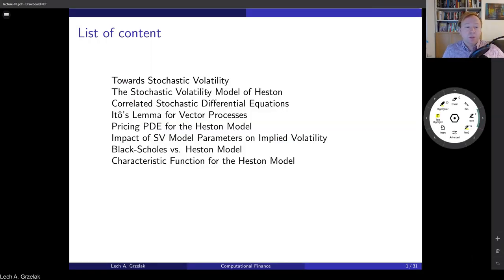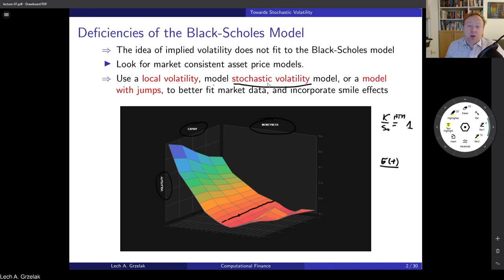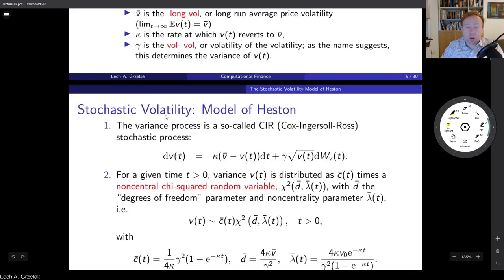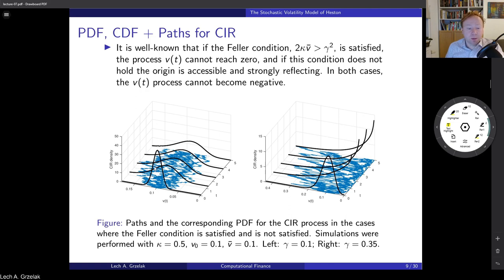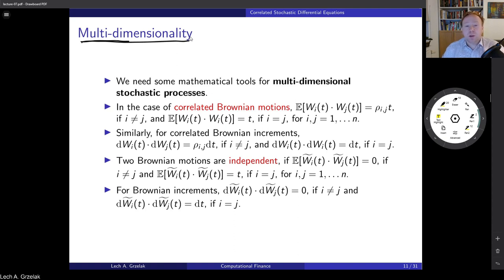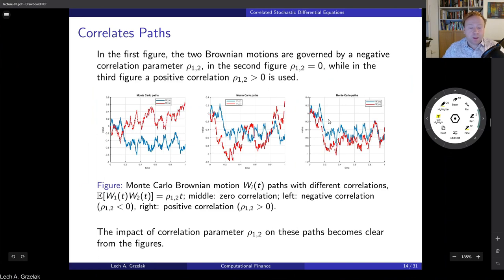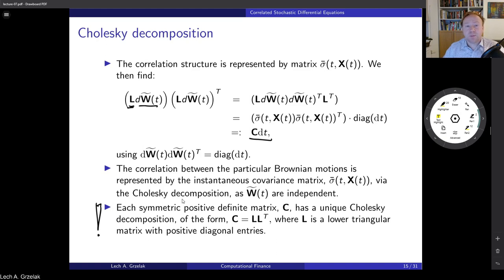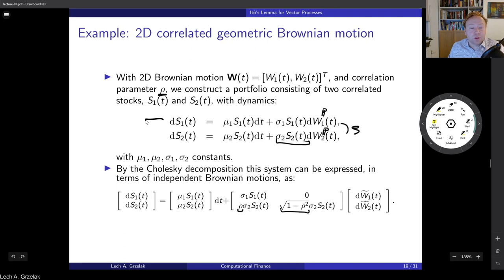Computational Finance: Lecture 7/14 (Stochastic Volatility Models)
Computational Finance
Lecture 7- Stochastic Volatility Models
This course is based on the book:
"Mathematical Modeling and Computation in Finance: With Exercises and Python and MATLAB Computer Codes", by C.W. Oosterlee and L.A. Grzelak, World Scientific Publishing, 2019.
0:00 Introduction
3:38 Towards Stochastic Volatility
16:55 The Stochastic Volatility Model of Heston
28:30 Correlated Stochastic Differential Equations
51:32 Ito’s Lemma for Vector Processes
1:01:04 Pricing PDE for the Heston Model
1:13:22 Impact of SV Model Parameters on Implied Volatility
1:22:41 Black-Scholes vs. Heston Model
1:30:17 Characteristic Function for the Heston Model
CONTENT OF THIS COURSE:
Lecture 1- Introduction and Overview of Asset Classes
Lecture 2- Stock, Options and Stochastics
Lecture 3- Option Pricing and Simulation in Python
Lecture 4- Implied Volatility
Lecture 5- Jump Processes
Lecture 6- Affine Jump Diffusion Processes
Lecture 8- Fourier Transformation for Option Pricing
Lecture 9- Monte Carlo Simulation
Lecture 10- Monte Carlo Simulation of the Heston Model
Lecture 11- Hedging and Monte Carlo Greeks
Lecture 12- Forward Start Options and Model of Bates
Lecture 13- Exotic Derivatives
Lecture 14- Summary